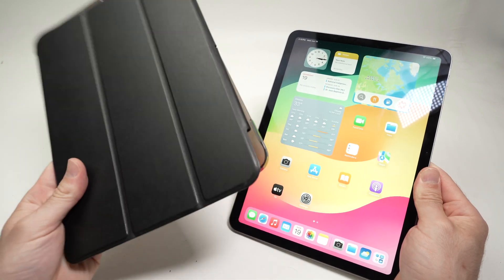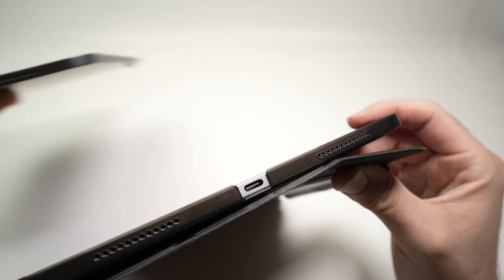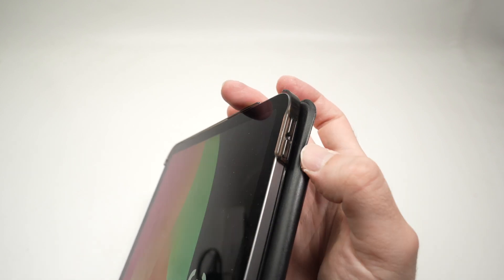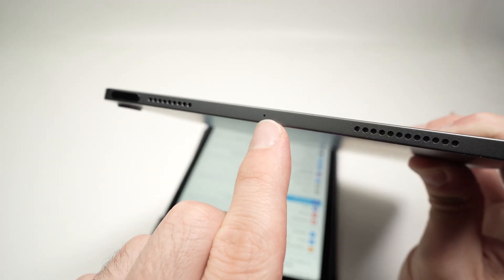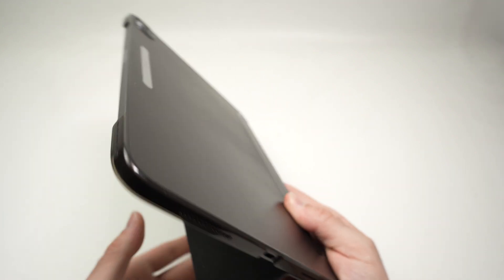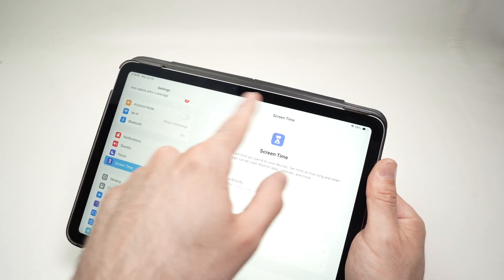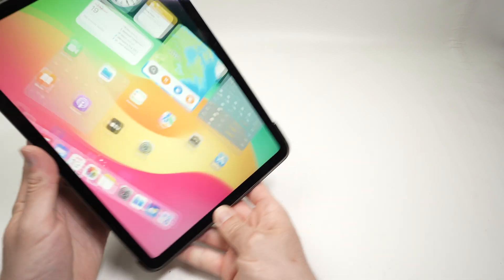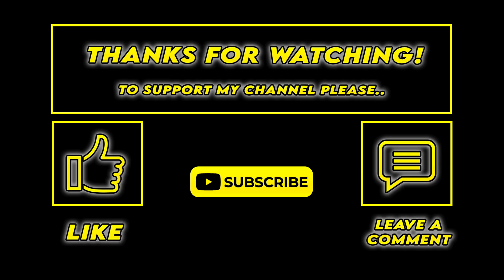Will a iPad Air 5th Gen Case Fit an iPad Air 6th Gen?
Can you simply use an older iPad Air 5th gen case on the new iPad air 6th gen? Here is what happen if you try to do it..